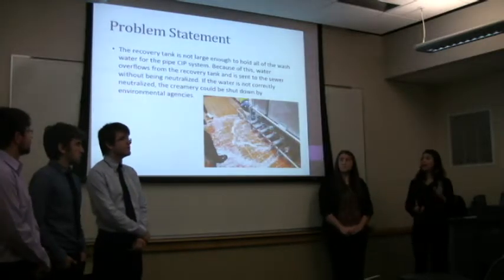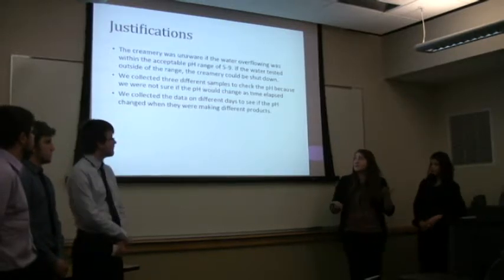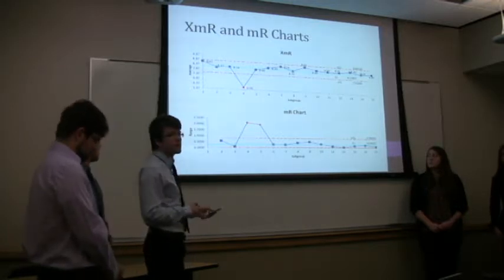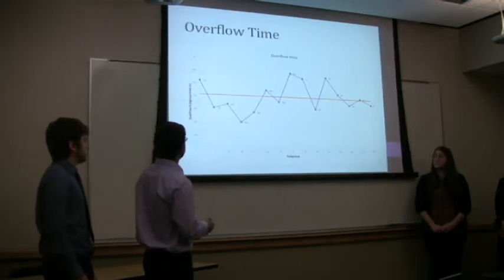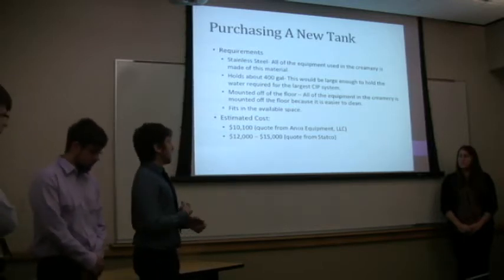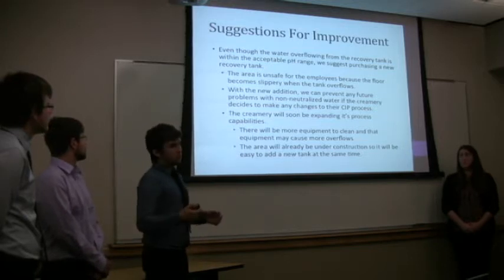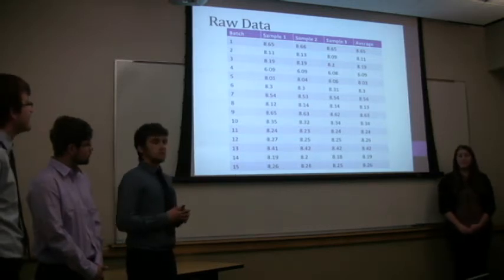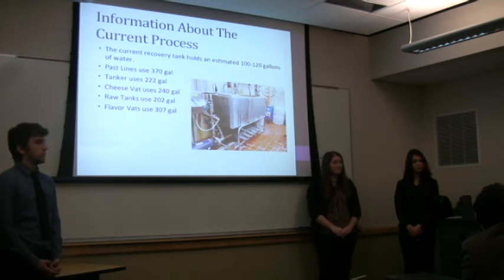Compromisers Final Presentation: Waste Water Recovery Tank